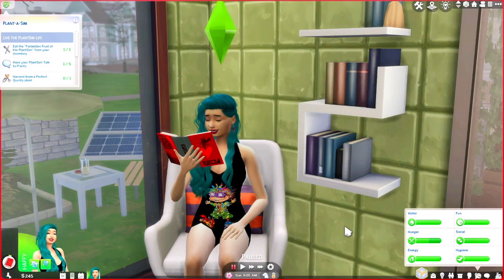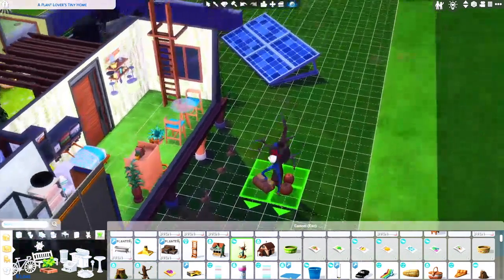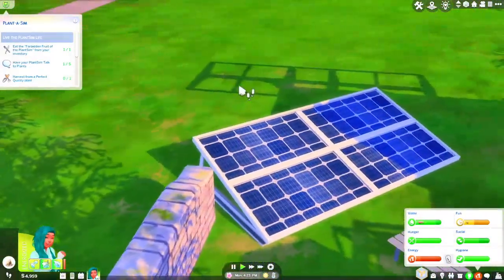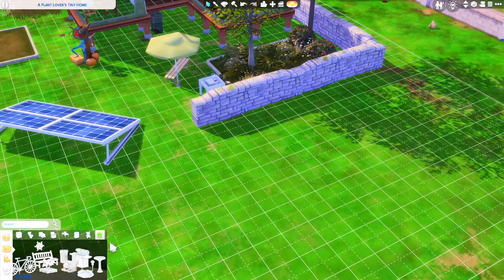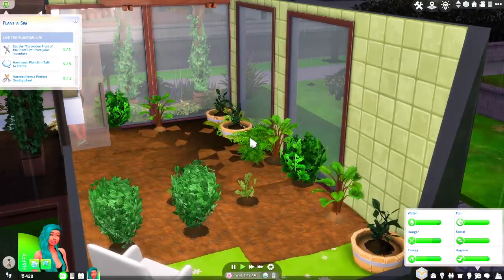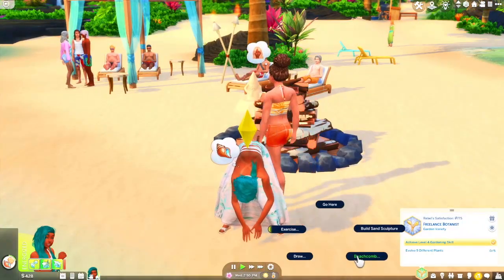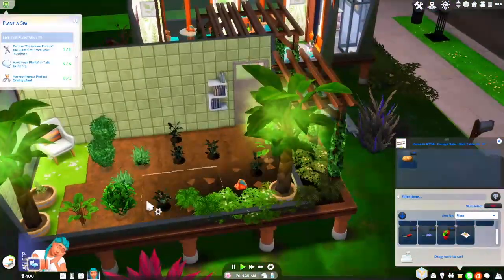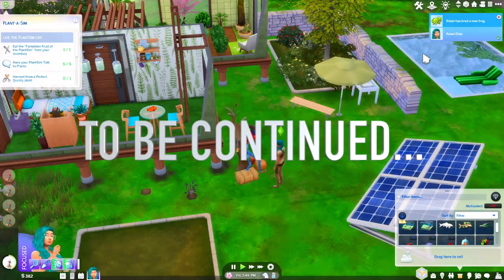My SIM REALLY ENJOYS PLANT LIFE IN THE PLANT A SIM SCENARIO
My Sim Self wants to be a plant, come watch her journey living as a plant ❤️

Equipment I use to create my video’s:
-Pc: CyberPowerPC - Gamer Supreme Gaming Desktop - AMD Ryzen 7 3700X - 16GB Memory - AMD Radeon RX 5700 XT - 1TB SSD
- Headphones: Razer Kitty Ear USB Headset with Chroma
-webcam: Logitech - C920S HD Webcam
Razer - Seirēn X USB Super Cardioid Condenser Microphone